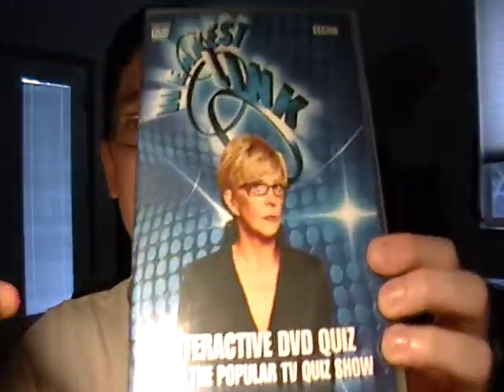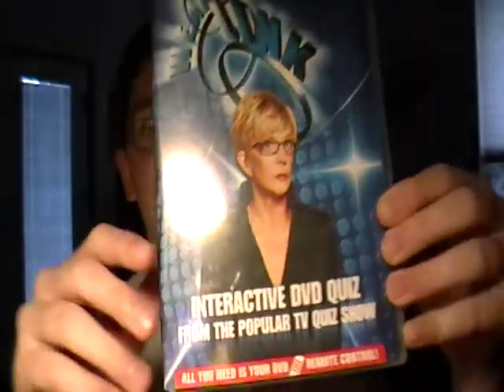Surprise Video #4: Guess What I Got In The Mail?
This is Surprise #4.